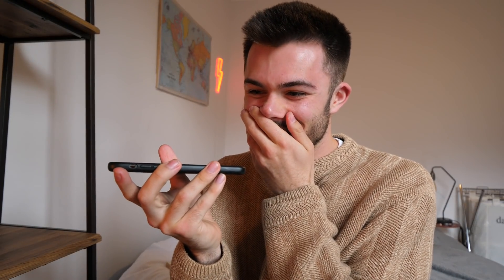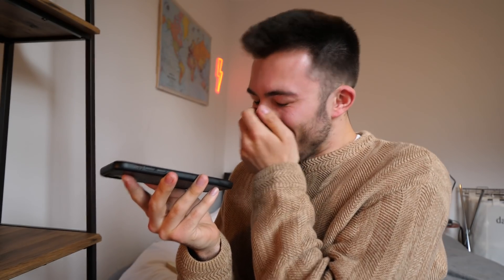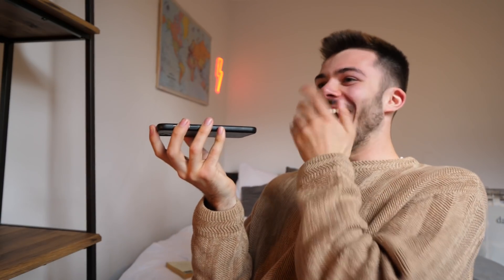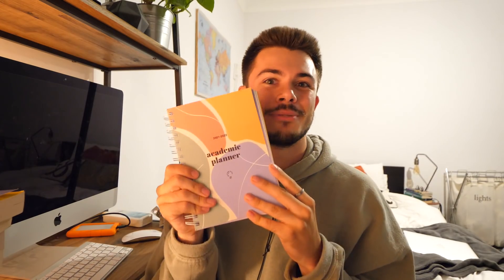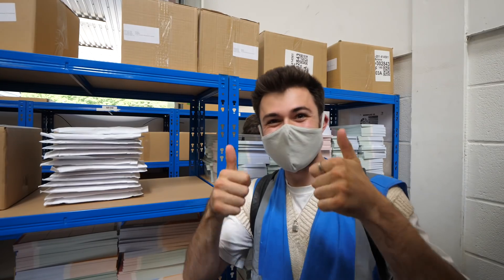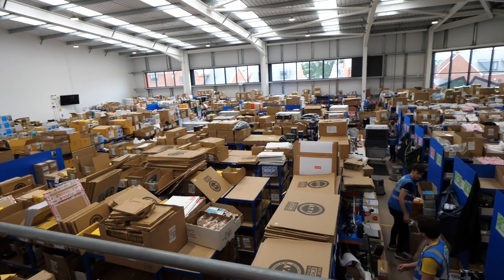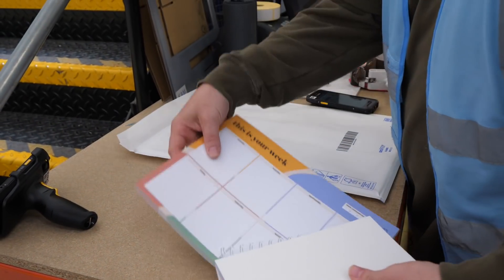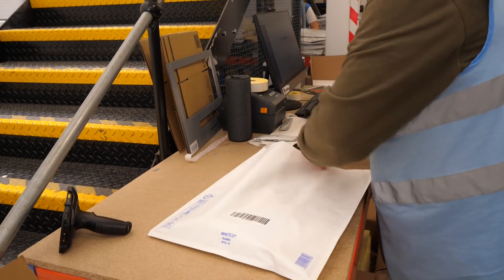my brand is being stocked in WATERSTONES!!!! and i visited the warehouse :)